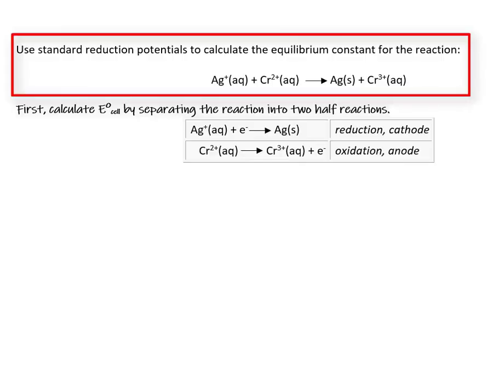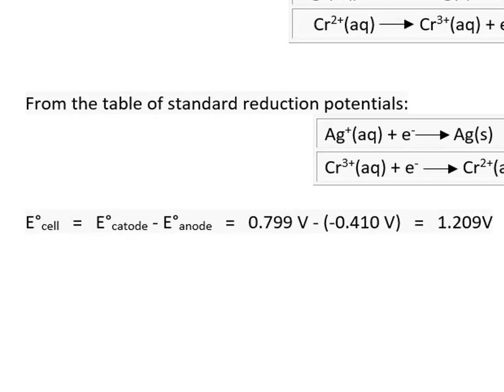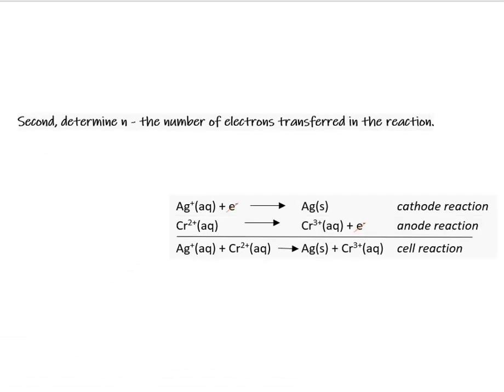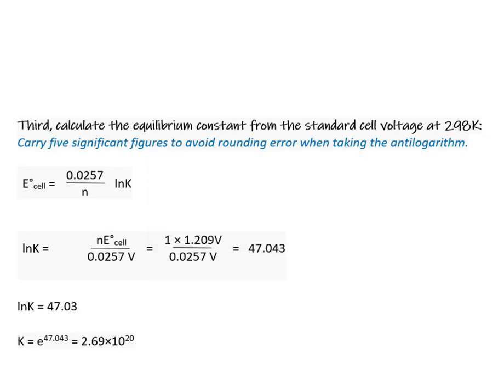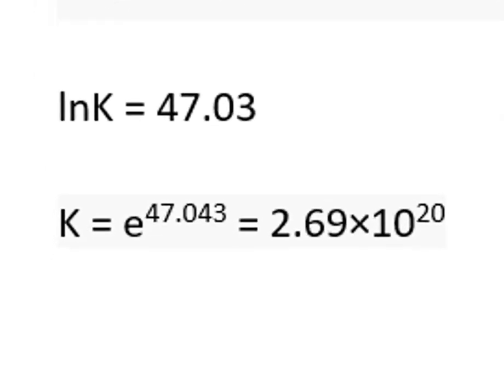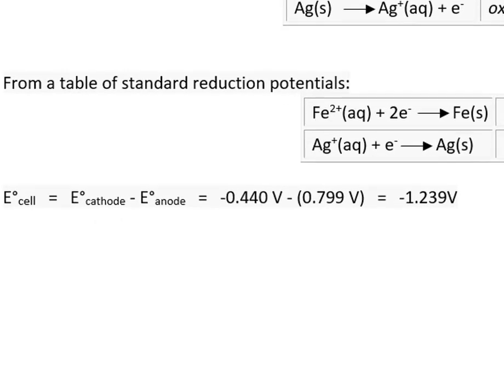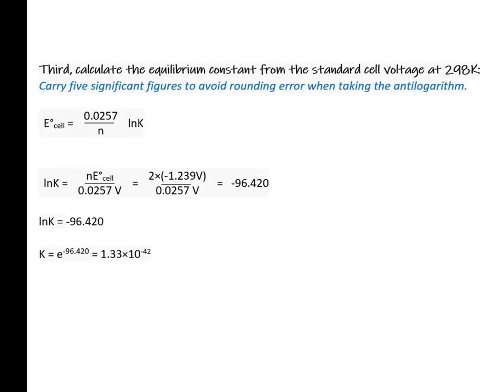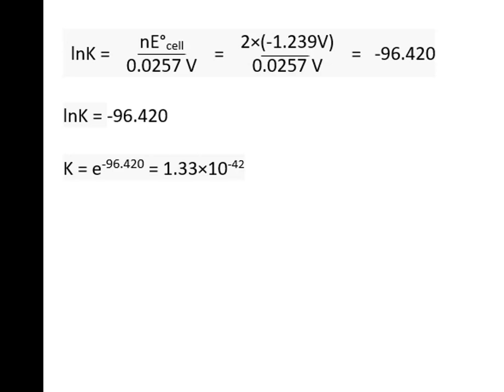Determine Keq from Ecell Standard